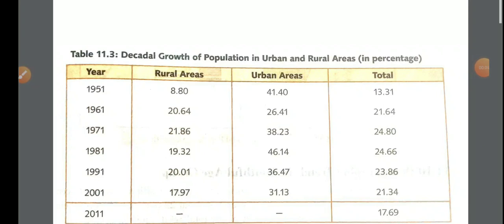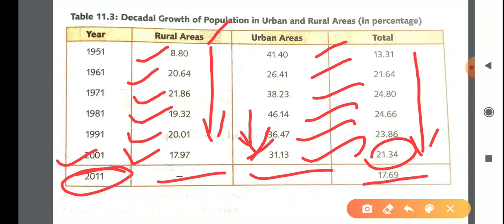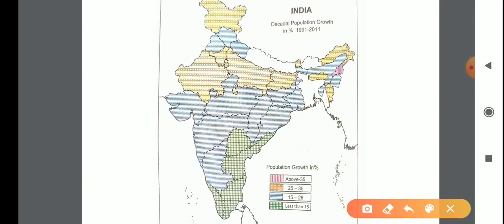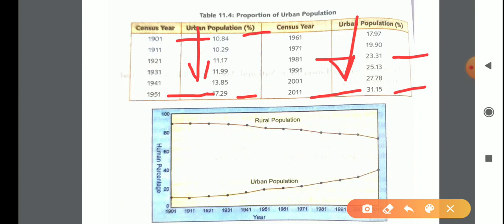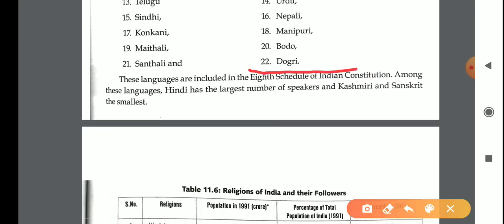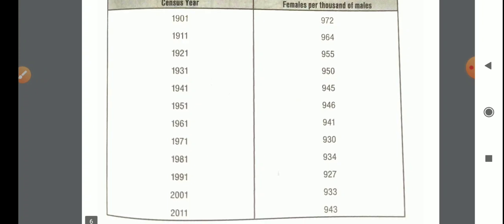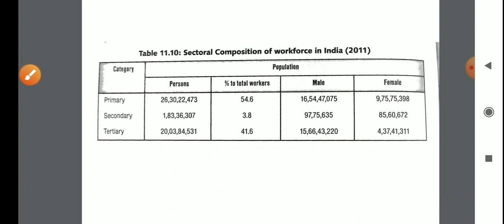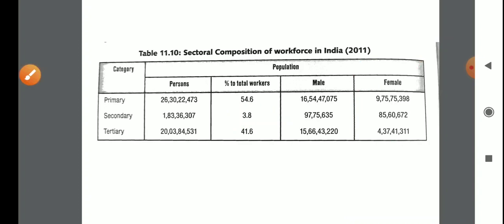Class 12th population of India part 2